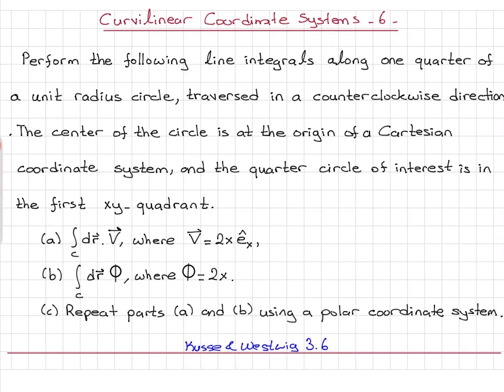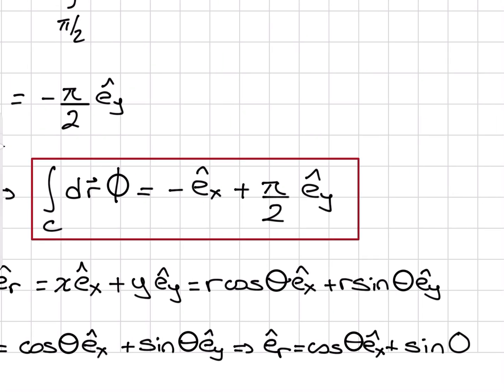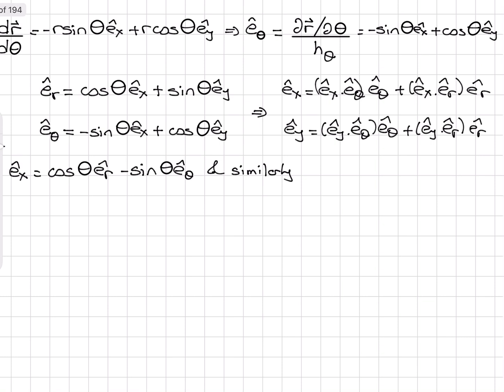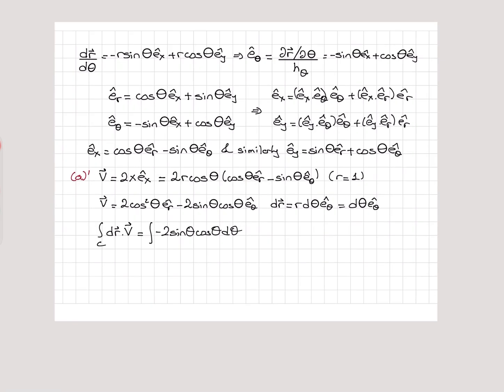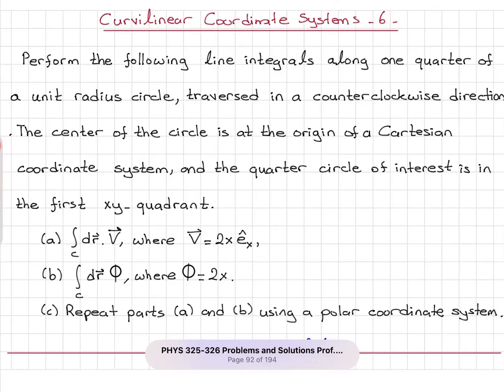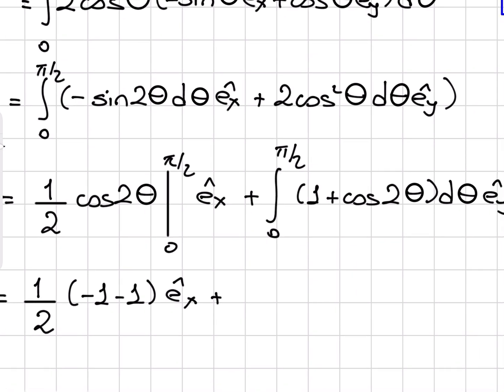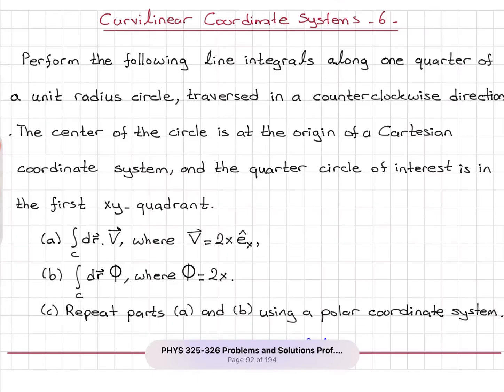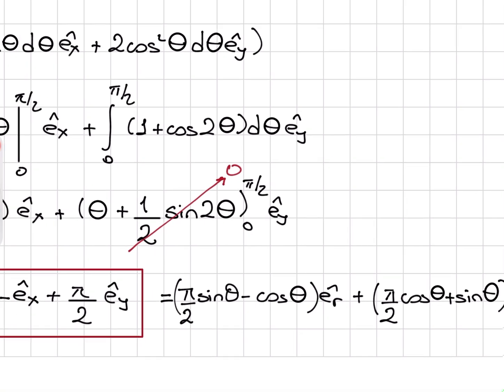Curvilinear Coordinate Systems - 6 (c)